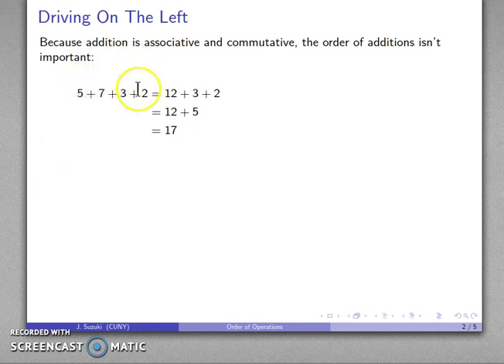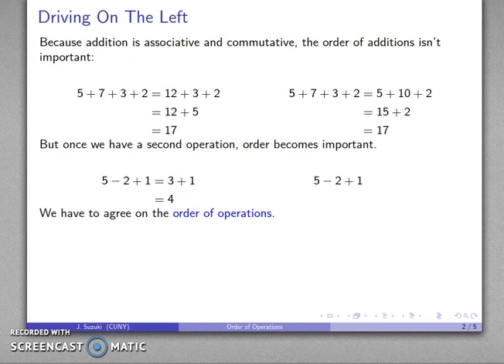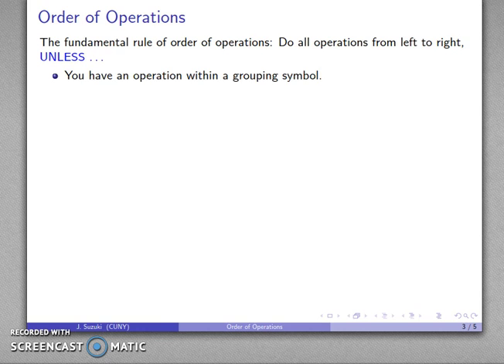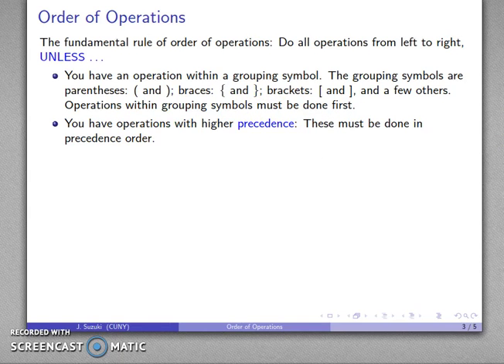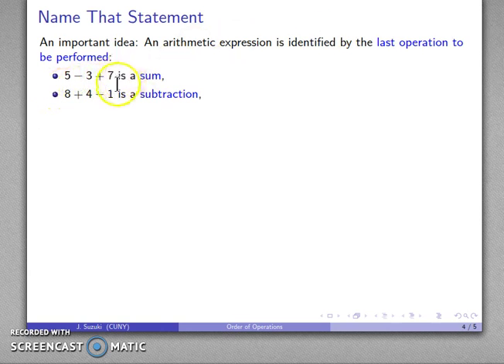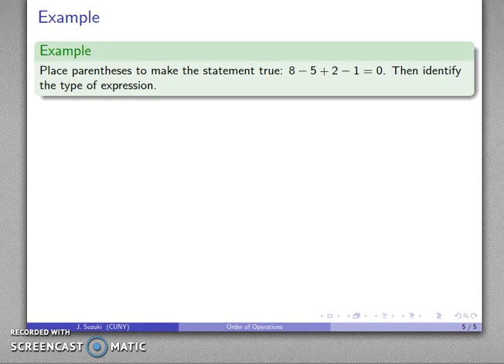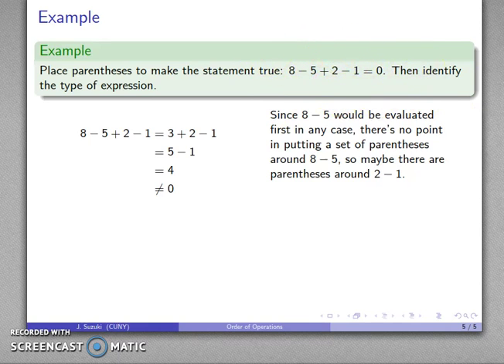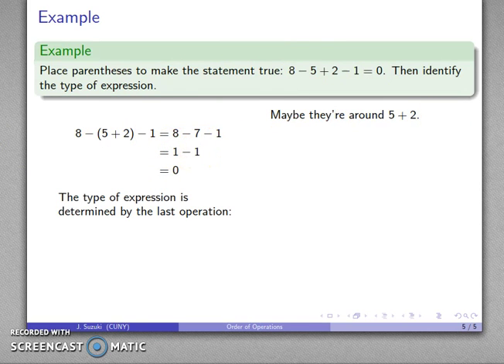Order of Operation Subtraction